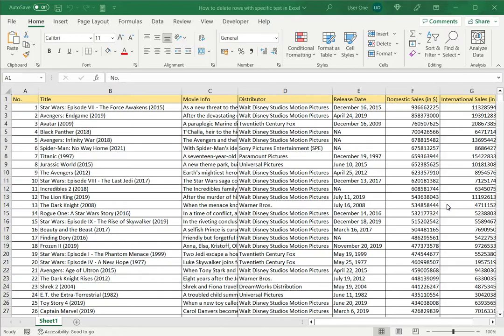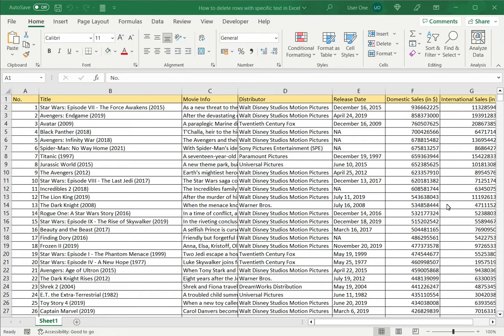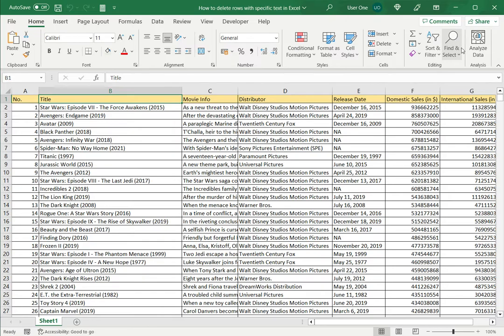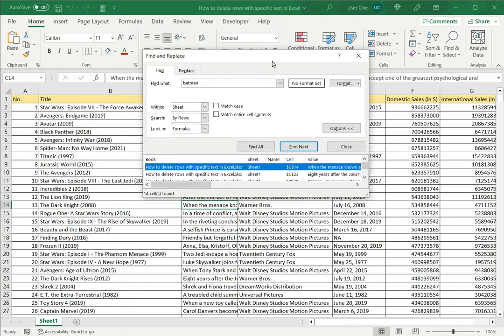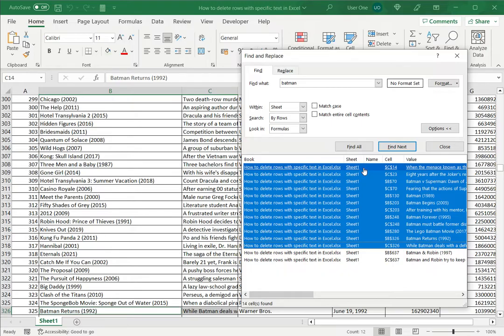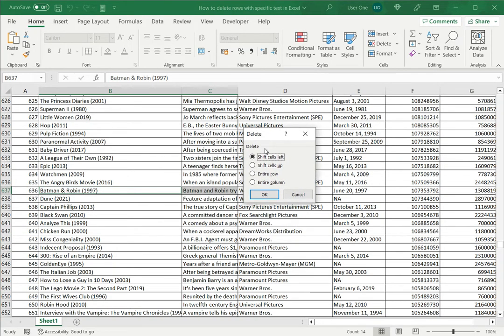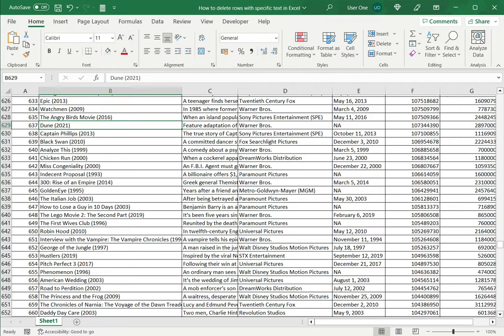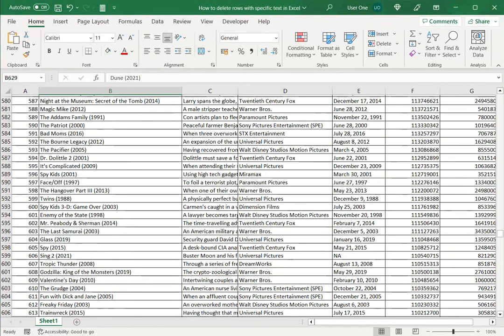How to delete rows with specific text in Excel